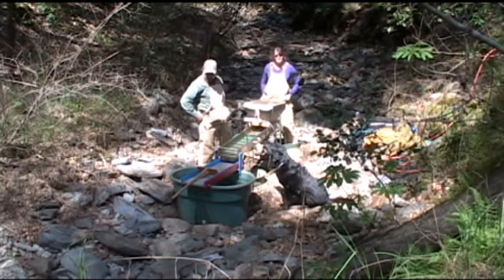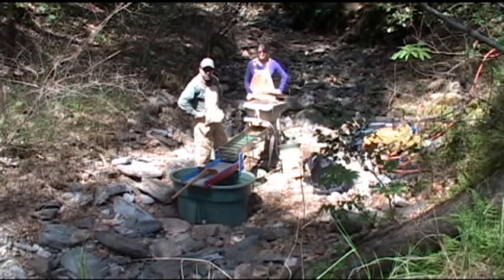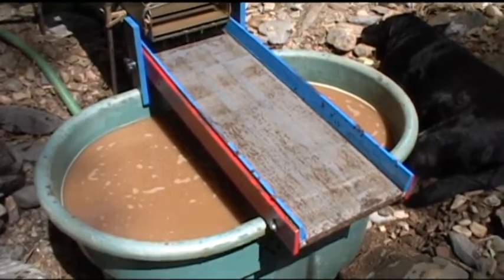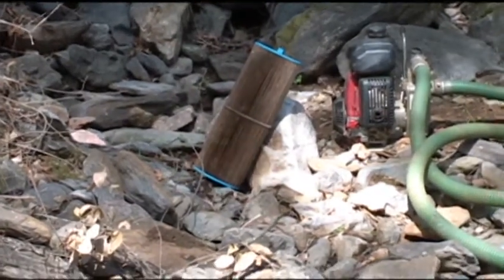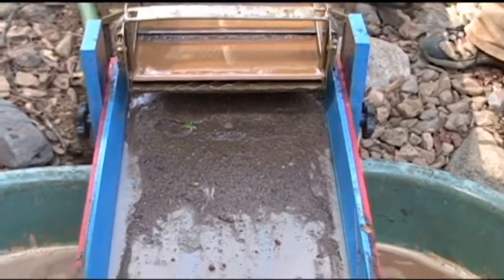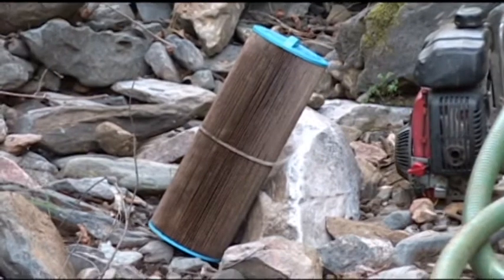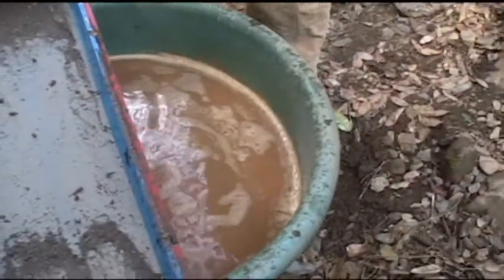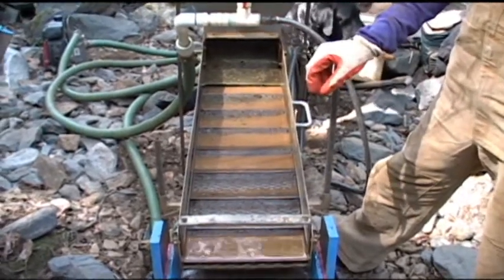RGMC e2 Ecobanker Field Test 2012.avi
First field test for the Ecobanker. The tailing screen and filters worked great but the supply tank filter had issues after one 5 gallon bucket... Will make modifications and retest...